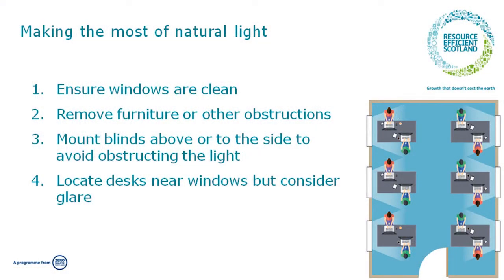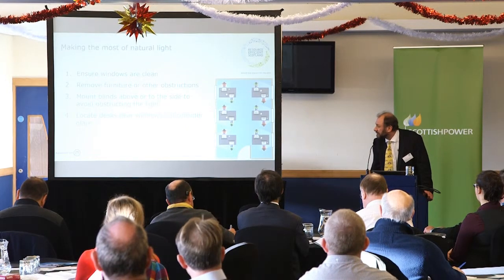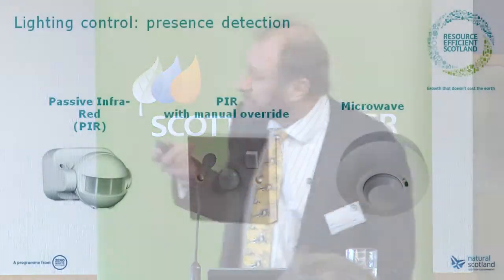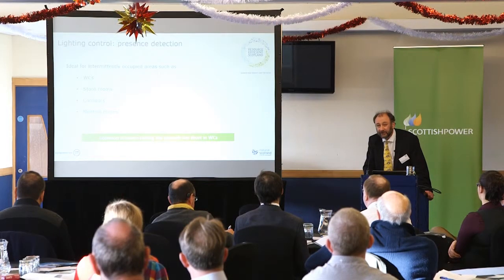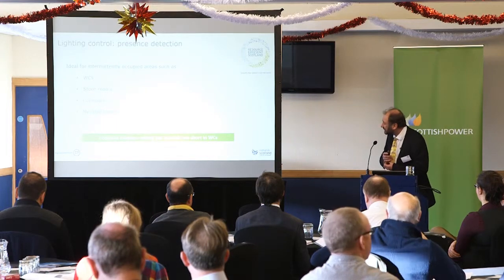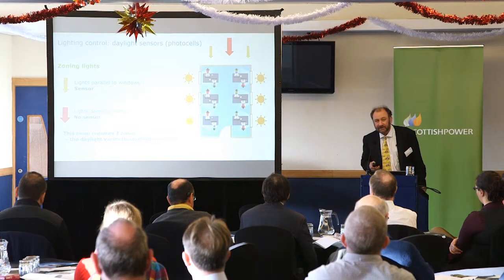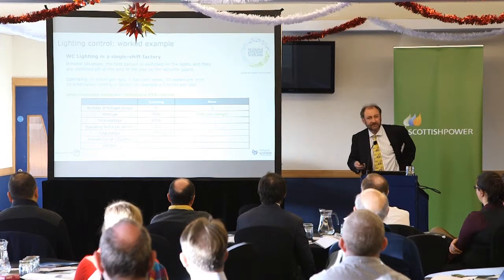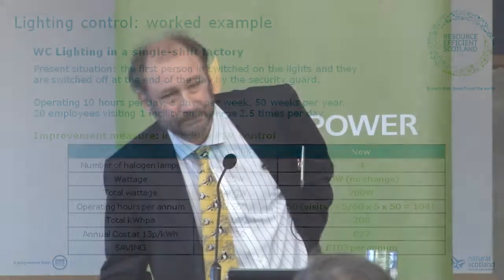Save money on lighting: Lighting control strategies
Nigel Griffiths talks at our 'How to save money and energy on your lighting ' workshop at Hampden Park Stadium.

If you would like more information and resources to help you save money on lighting check out our